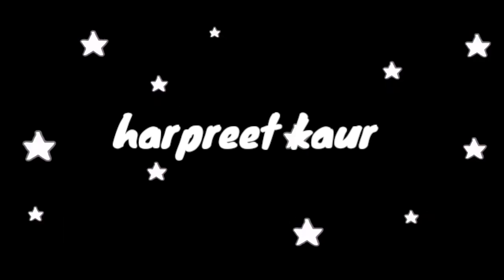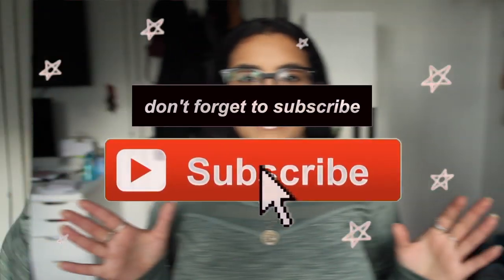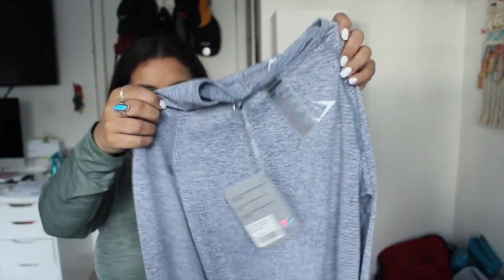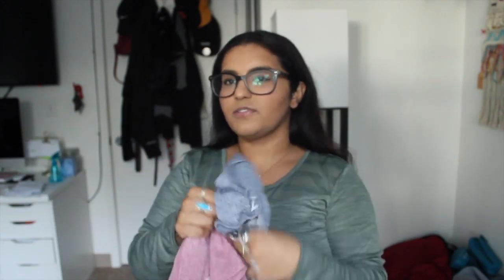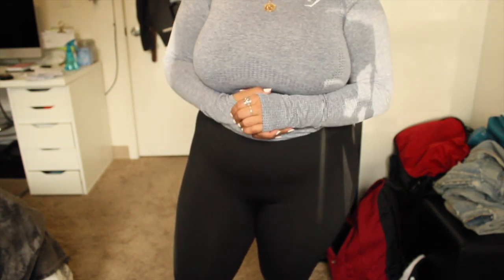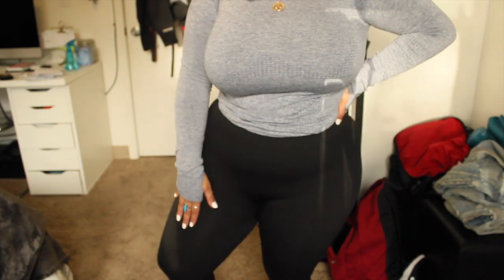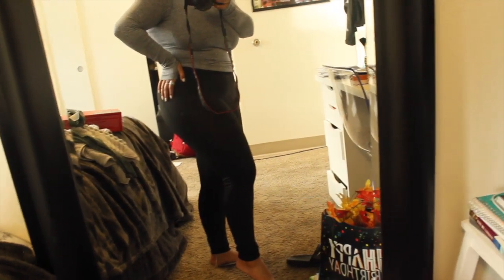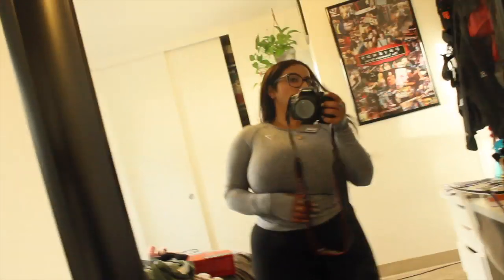IS IT WORTH IT?! | GYMSHARK HIGH WAISTED FLEX | TRY ON + SQUAT TEST | UNSPONSORED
WATCH IN HD B!

My current measurements:
Height 4’10
Chest 42
Waist 34
Hips 40